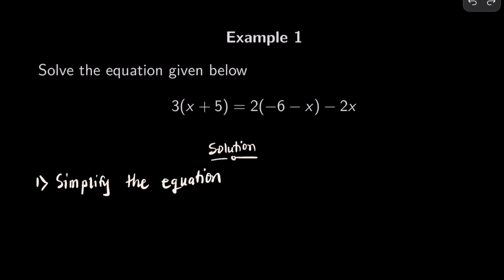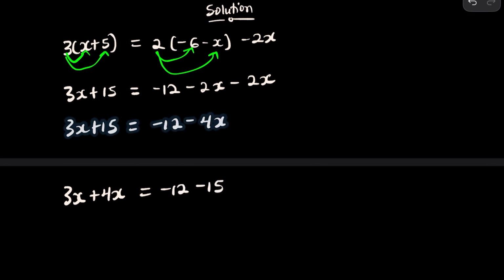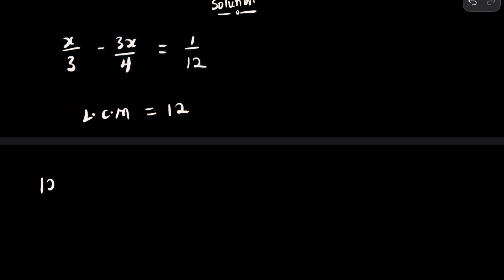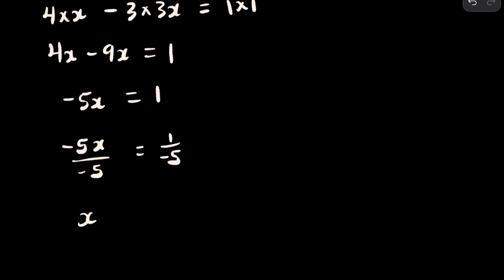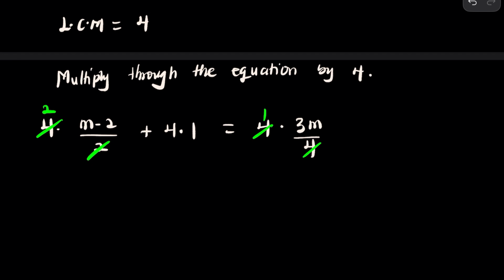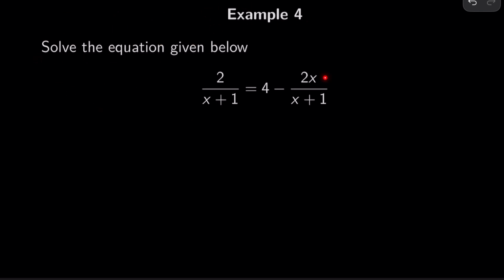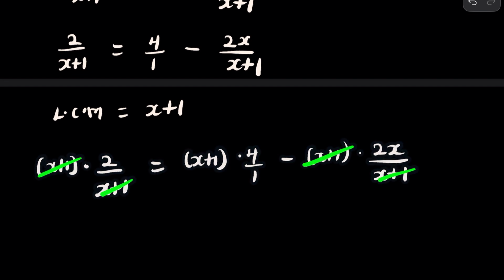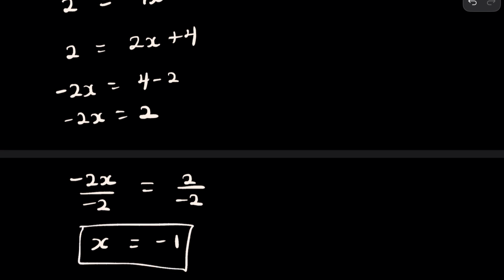Most Students get this Wrong — but here’s the secret on Solving Linear Equations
Learn step-by-step methods for solving linear equations, including substitution, elimination, and graphical approaches. Master solving equations with one or more variables and gain confidence in finding precise solutions efficiently.